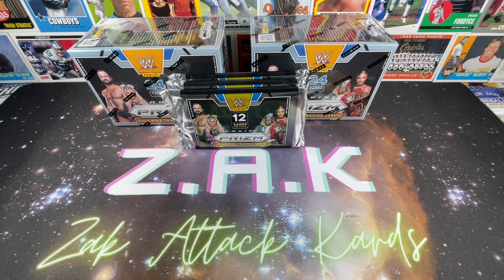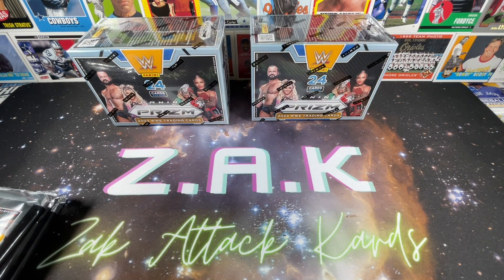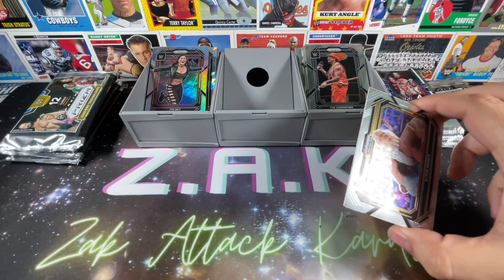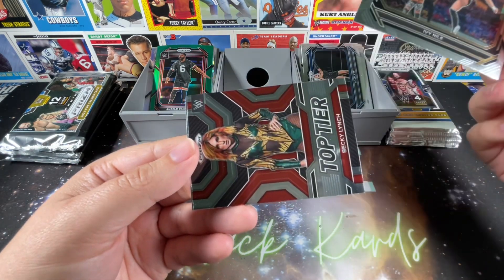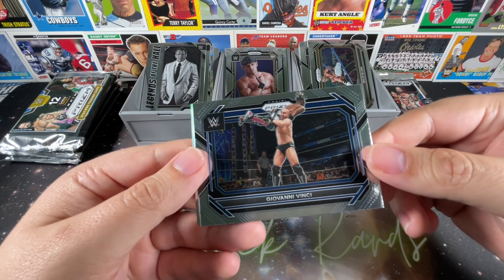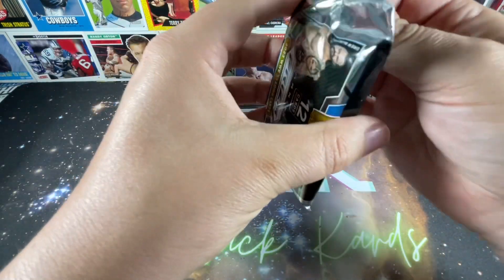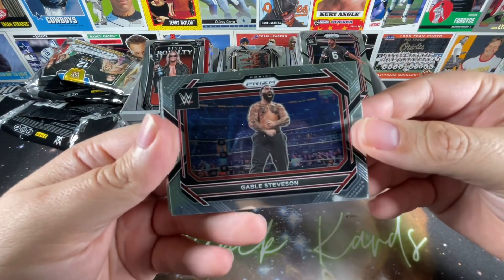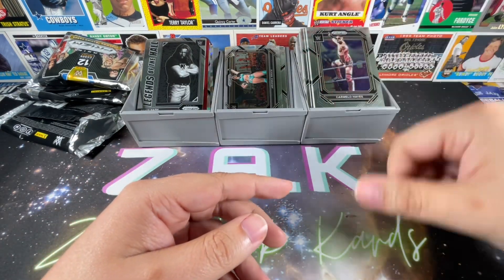2023 WWE Prizm Hobby Vs Retail | #'d Parallel Pulled! | ZAKdown #18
Welcome to the latest edition of ZAKdown. In this exciting episode, we attempt to answer the age-old question - is Hobby always better than Retail? 2023 WWE Prizm Hobby packs versus Blaster boxes. Which product produces more value?